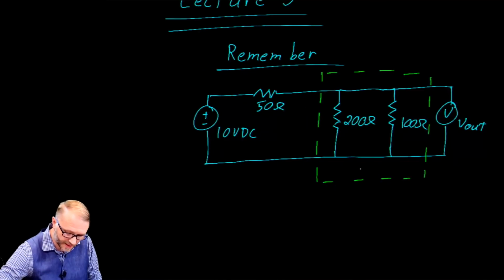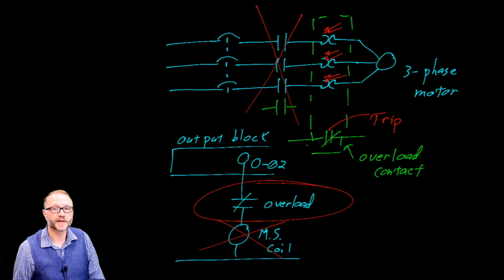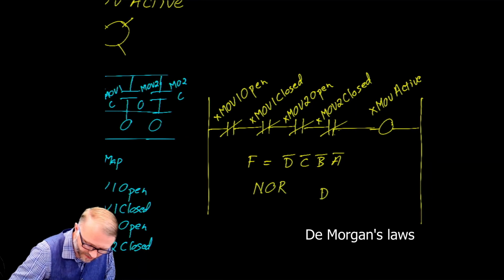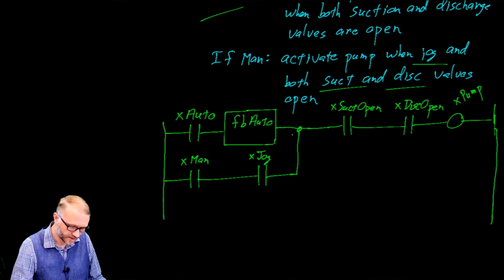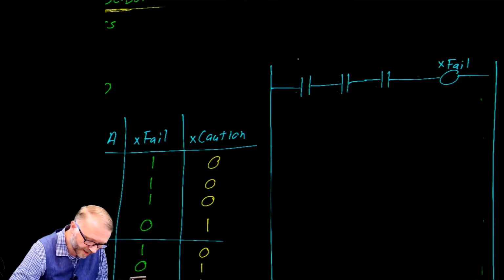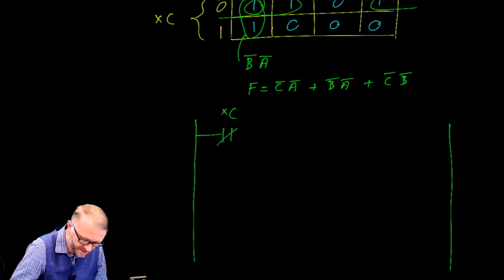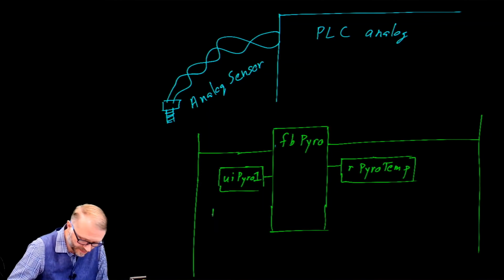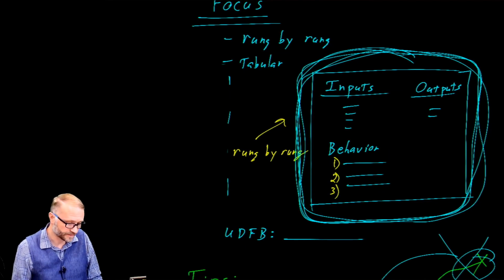Micro800 Programmable Logic Controller Lecture 5: applications of combinational Logic